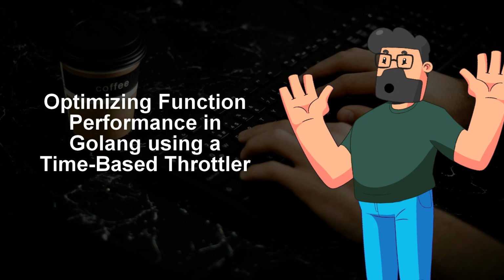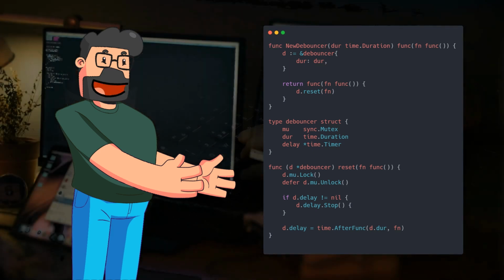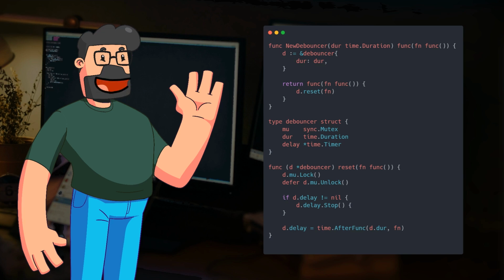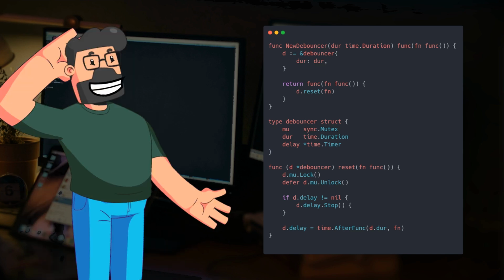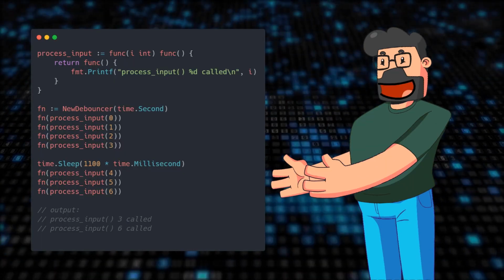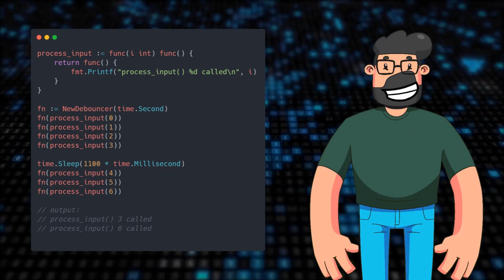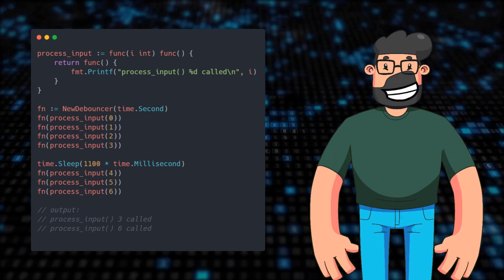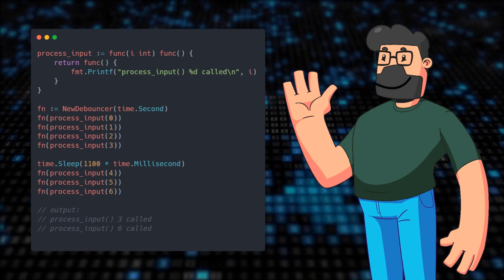Optimizing Function Performance in Golang using a Time-Based Throttler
Learn how to optimize function performance in Golang by implementing a time-based throttler. Watch this video to discover how to create a time based function throttler in Golang.

✅ VIDEO INFO:
00:00:00 - Efficiently trigger function post typing completion!
00:00:22 - Debouncer function with timer simplifies synchronization.
00:00:47 - Coding "NewDebouncer" function with reset timer.
00:01:14 - Exploring code: Debouncer delays function execution.

This solution would not have been possible without the contributions of users: aj3423 and JimB